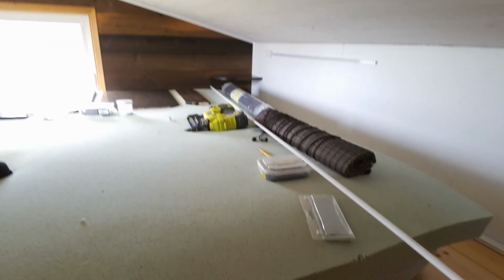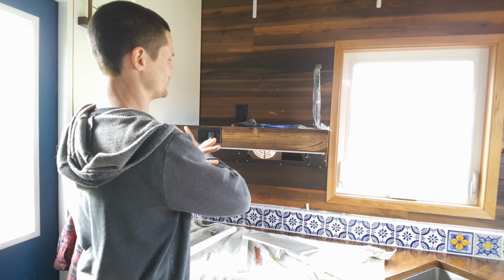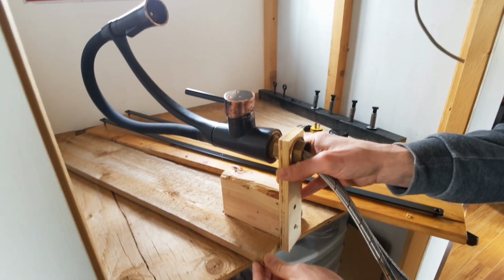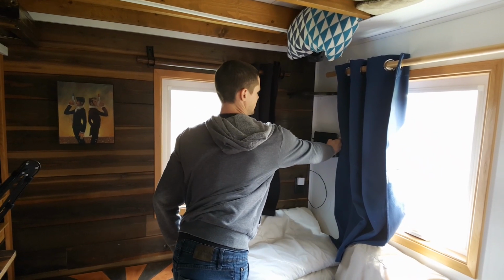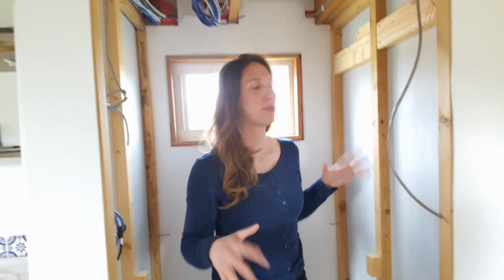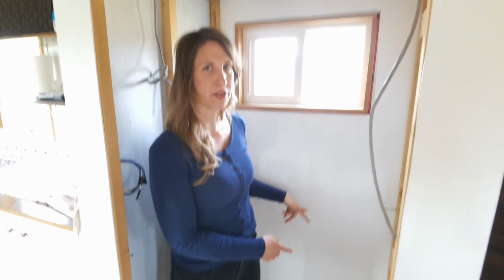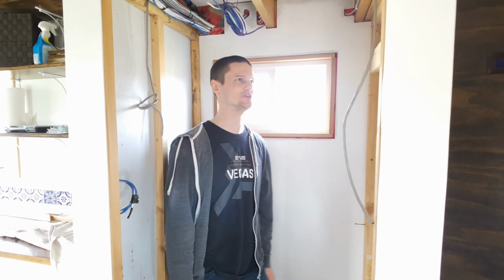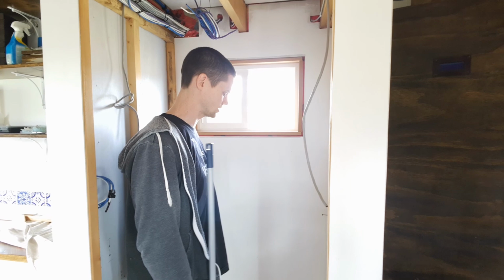What To Do About Our Tiny House Shower??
We need suggestions and feedback from you about the last major project in our tiny home... the shower!

for tiny resources such as
3D TINY HOUSE DESIGN TUTORIAL & FILES
IRON EAGLE TRAILER DISCOUNT
TINY LEARNING MATERIALS
VIRTUAL TINY HOME TOURS

♫Artist: Everyday Astronaut
♫Track: Moon Dance

♫Track: Astronaut Beach House
♫Track: Extra Vehicular Leisure